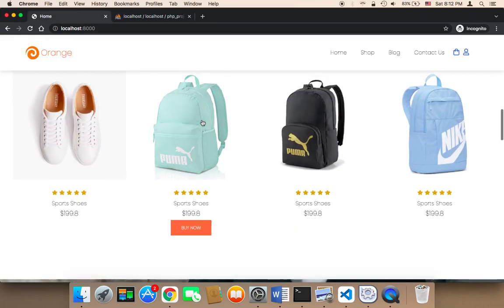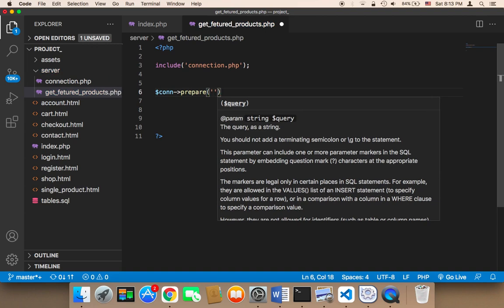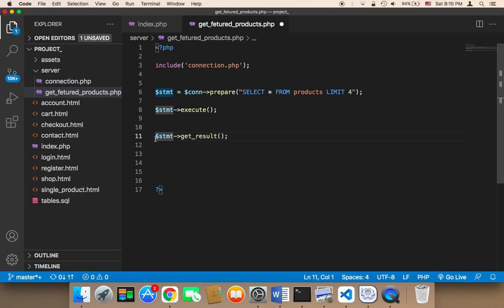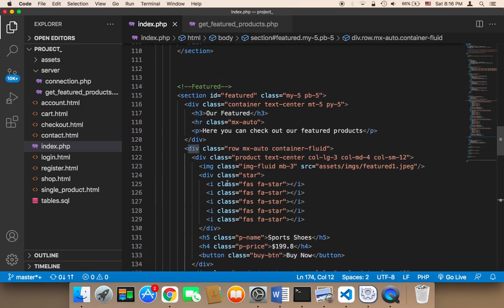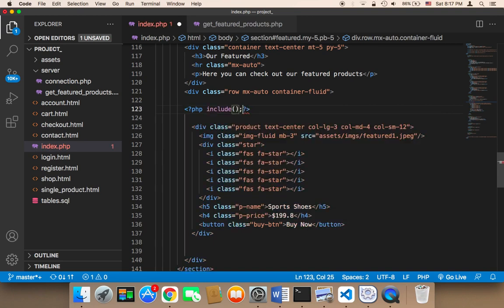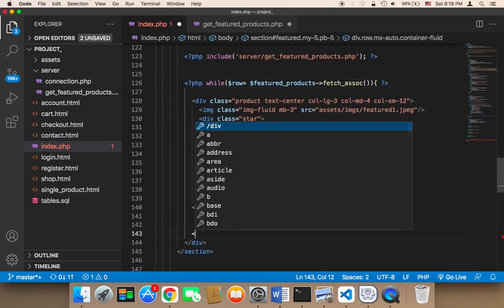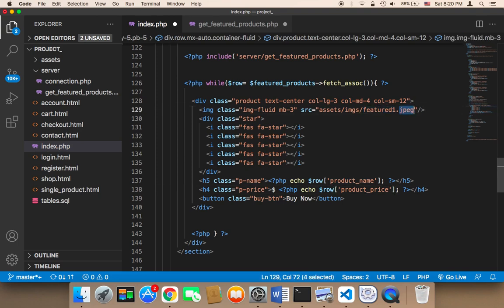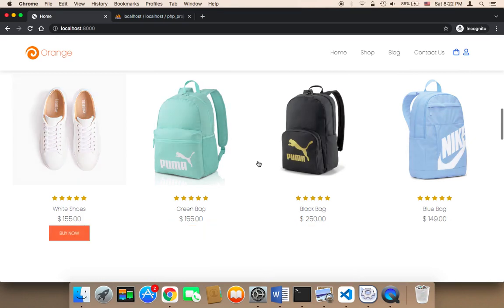Create E-commerce Website Using PHP - Part 59